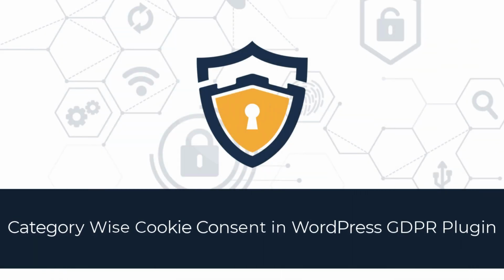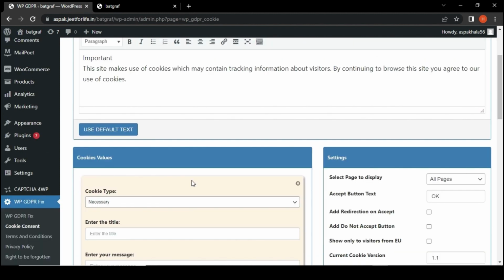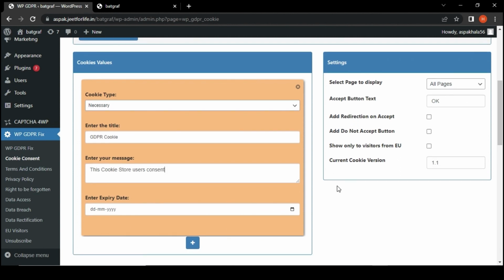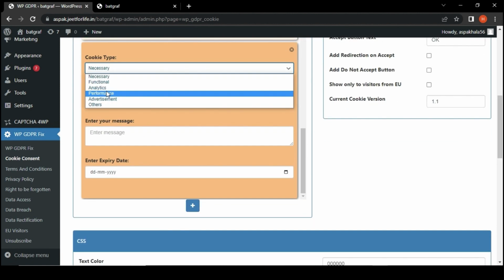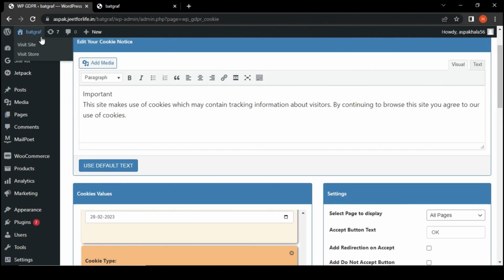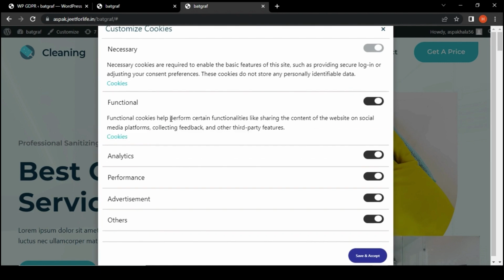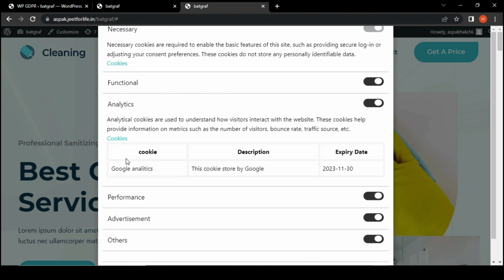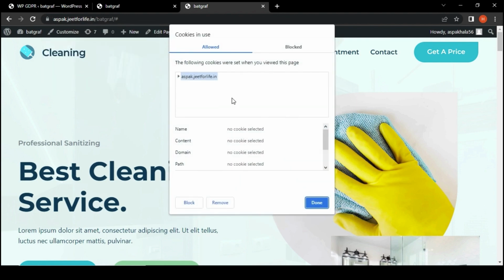How To Categorize Cookie Consent In WP GDPR Fix (Plugin Update)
WP GDPR Fix is a one-of-a-kind GDPR compliance plugin that allows your WordPress blog or website to comply with the 7 key GDPR requirements in the fastest way. With WP GDPR Fix, you will be able to have 100% GDPR compliance.

Everybody has to take the journey to GDPR compliance, no matter how small or big you are, no matter how difficult it is, and no matter how much effort it takes.

If you’re running a business that’s online, you’ll need to be GDPR compliant. And WP GDPR Fix is the ultimate solution for WordPress website owners

We keep improving the WP GDPR Fix plugin in order to meet all the requirements for GDPR complaints so you will be always secure.

And in this video, we will show you what’s new in WP GDPR Fix and how you can use it.